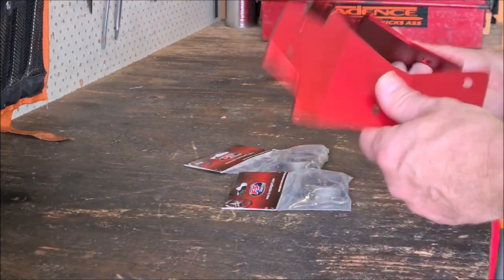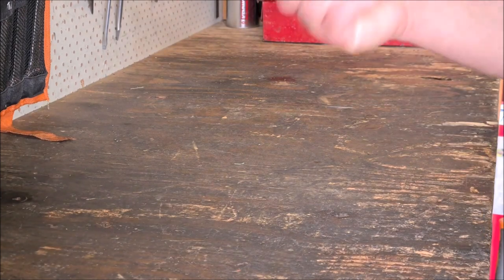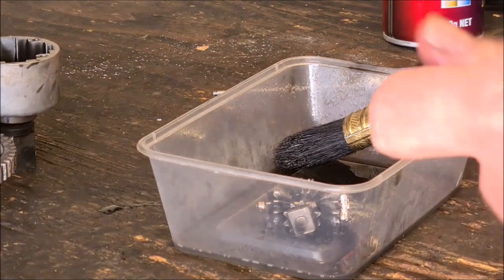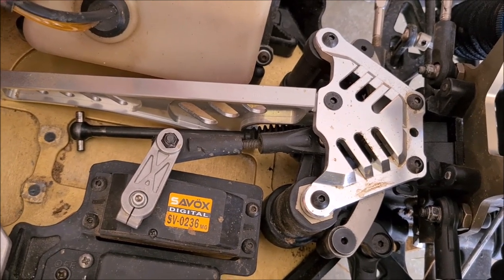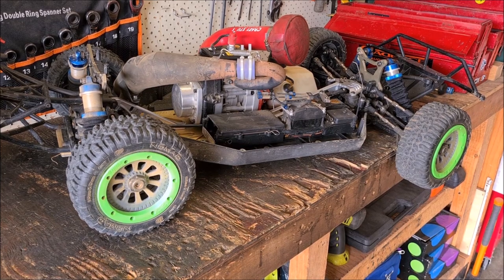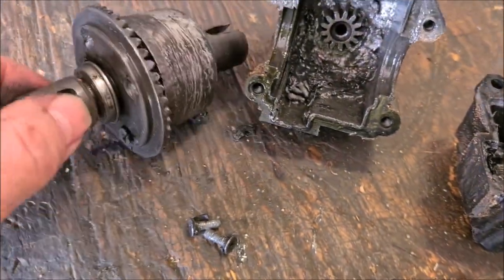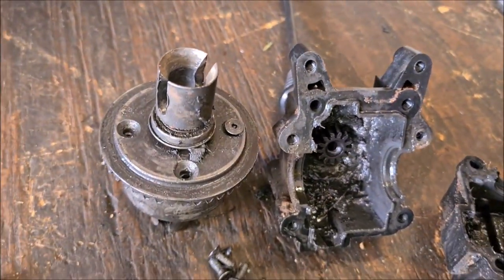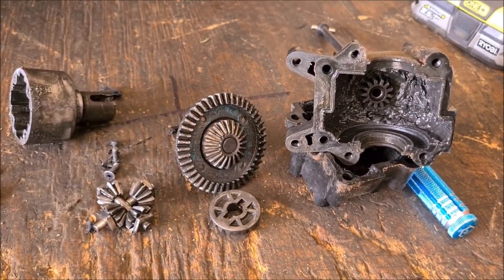1/5 RC Rovan LT - Not what I expected!!!